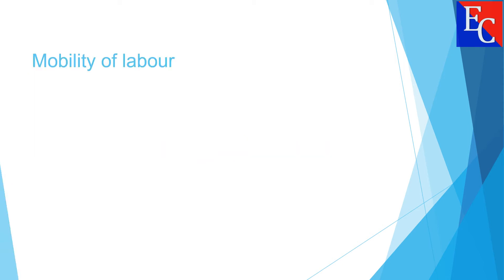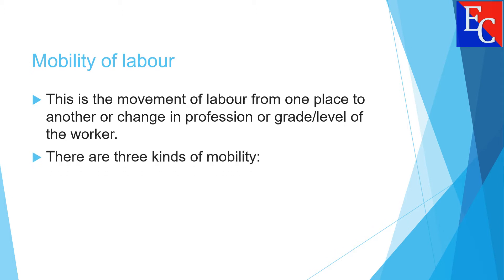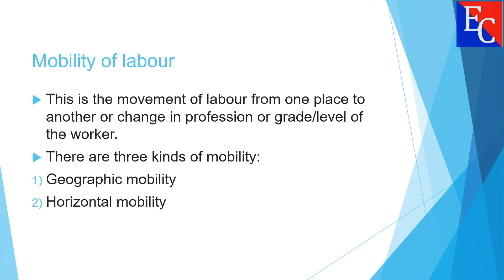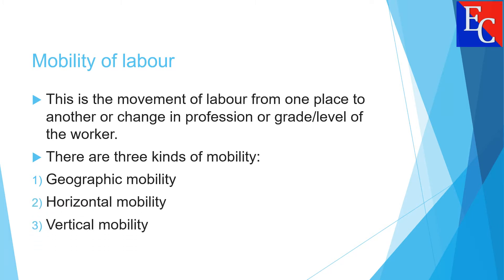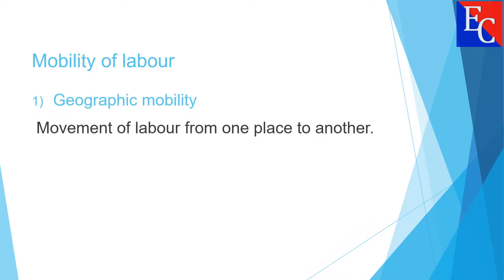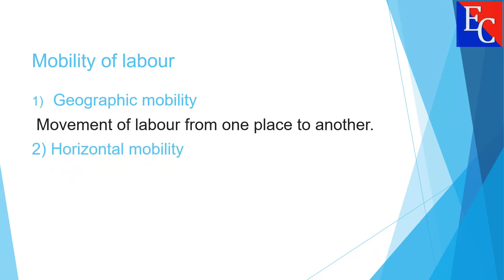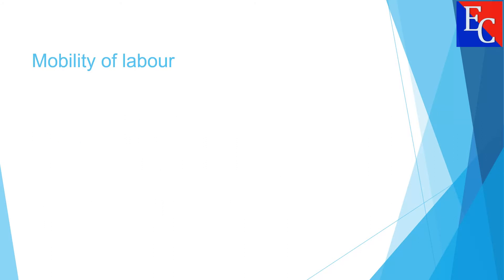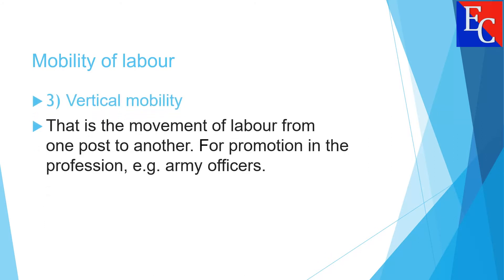Mobility of labour